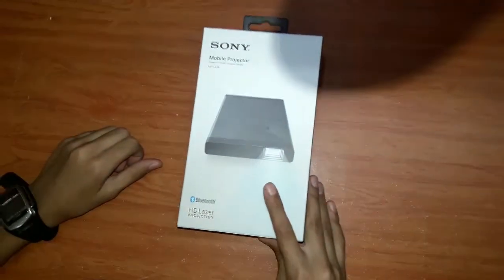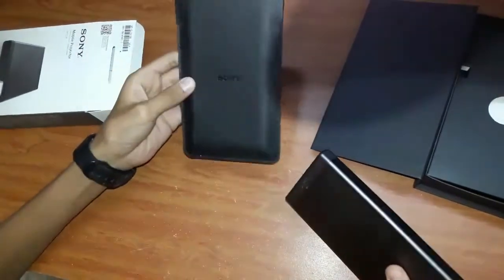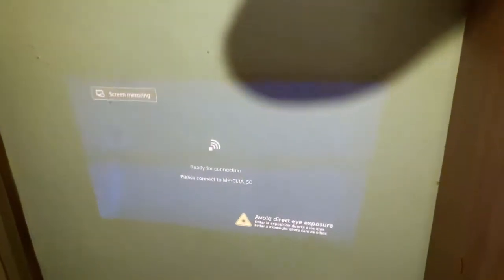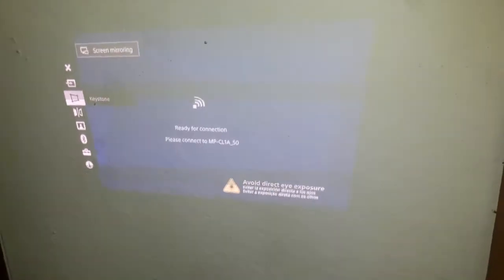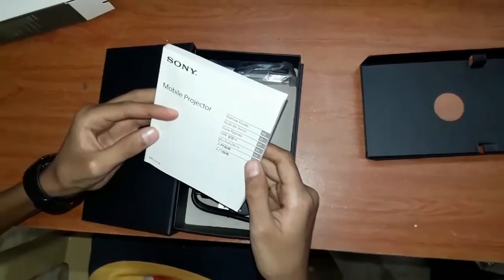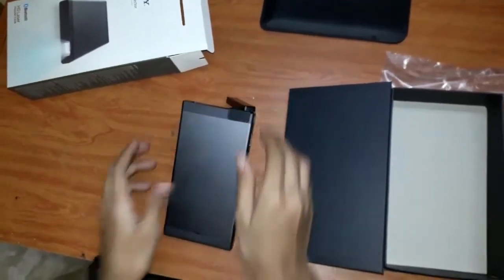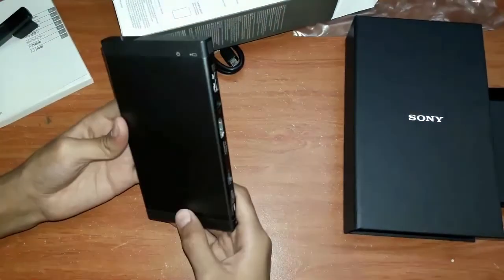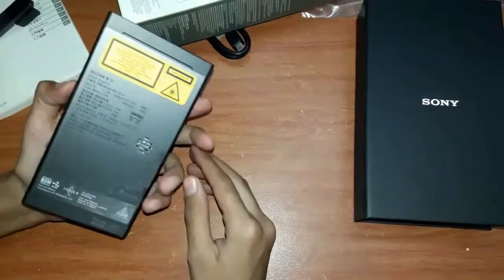Sony Mobile Projector (MP-CL1A) Unboxing (Link In Description)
Very good projector. Nice quality.